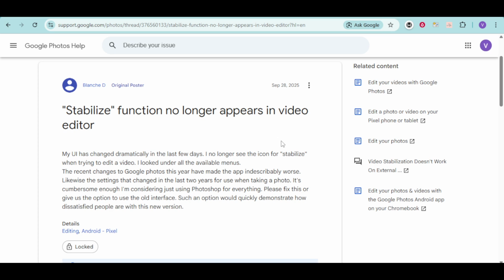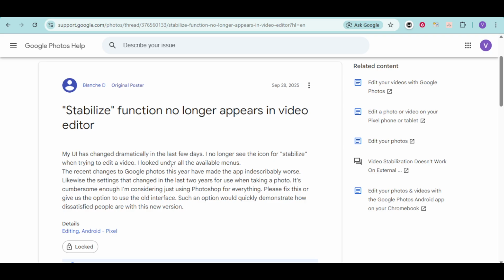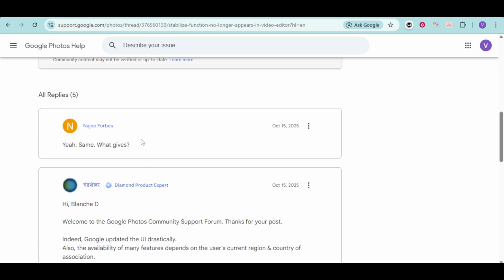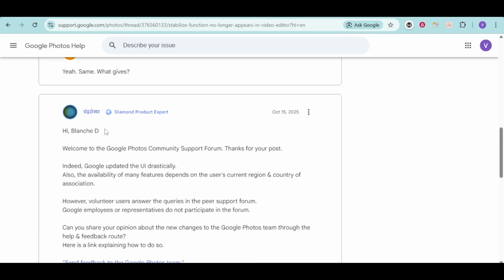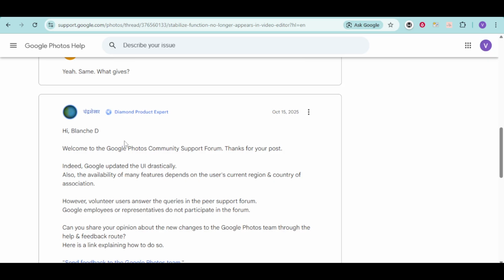How to Stabilize Shaky Video in Google Photos [Easy Guide]